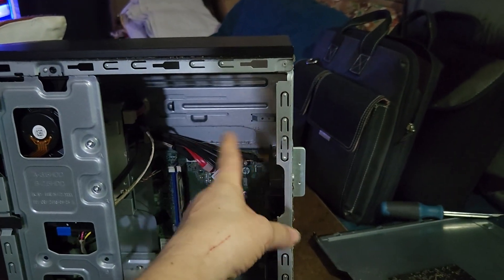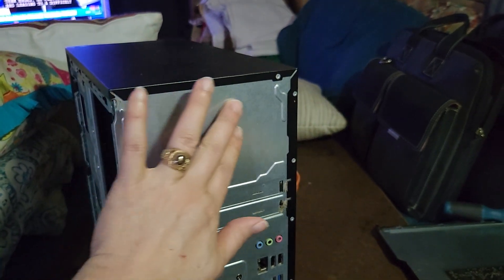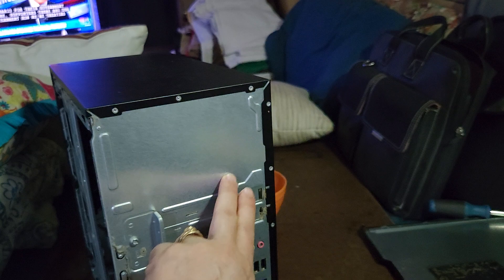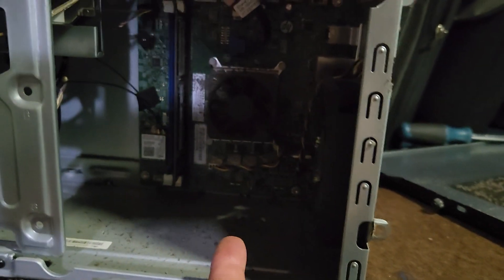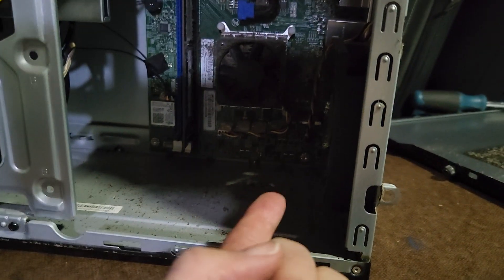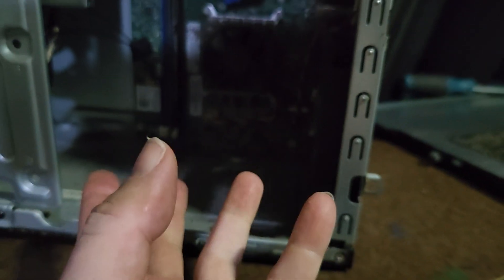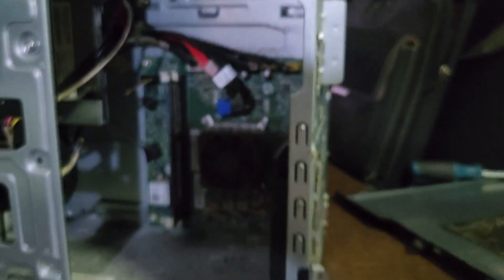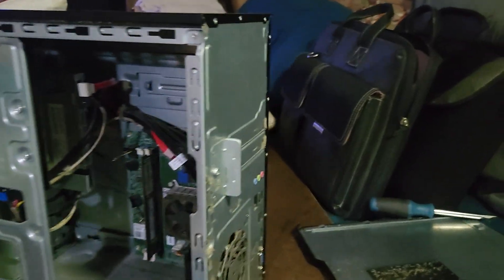Where's the power supply?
It's *almost* the same as my computer. The similarity ends with the panel removal, apparently

"What kind of science is this"  🤣 search for Tony Baker swimming pool and his video should pop up in your Ewetube search results, a little baby bird attempting to get on a floatie 😍